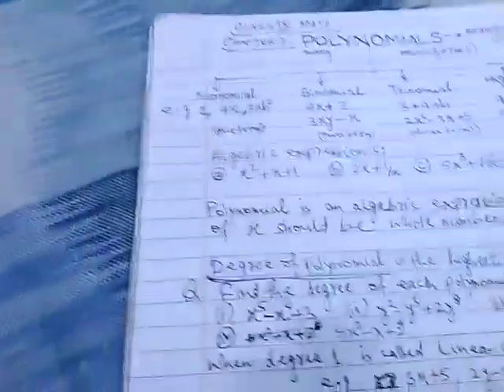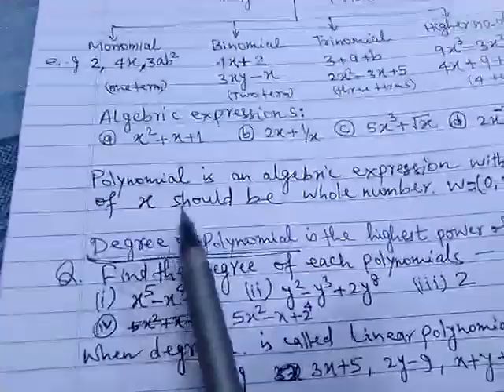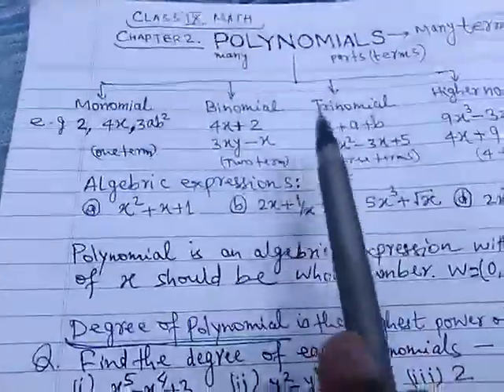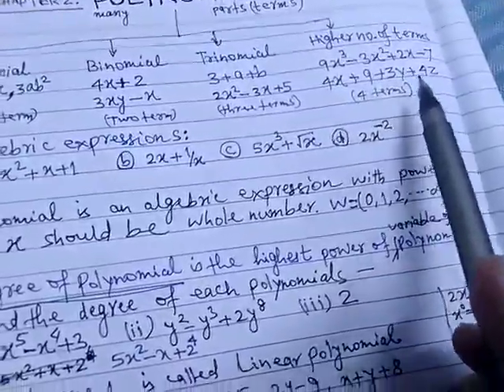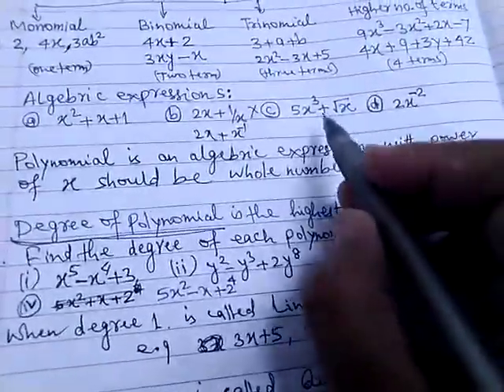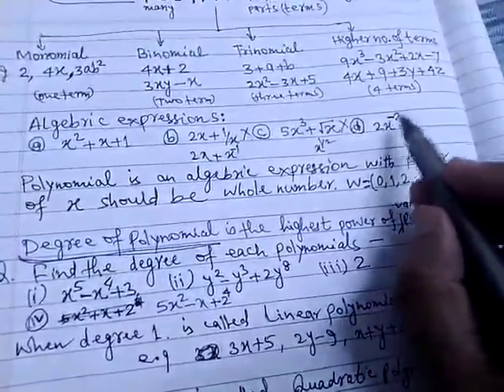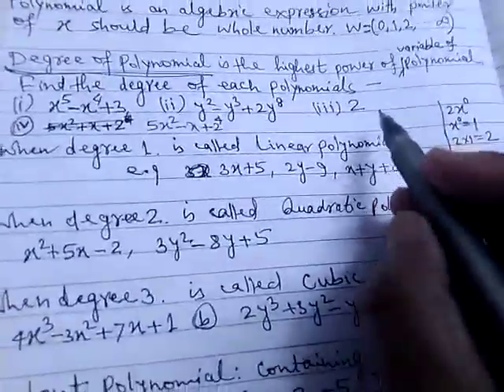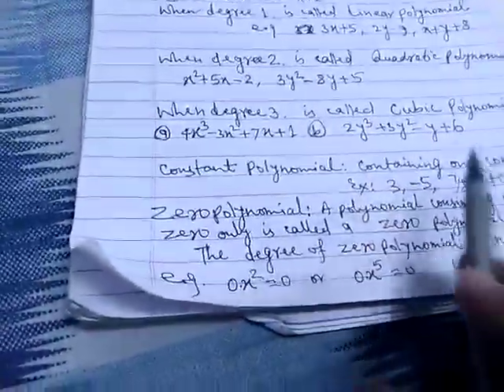Class 9 polynomial.